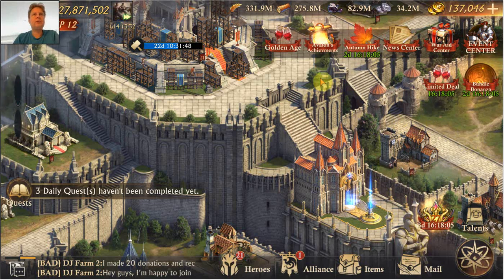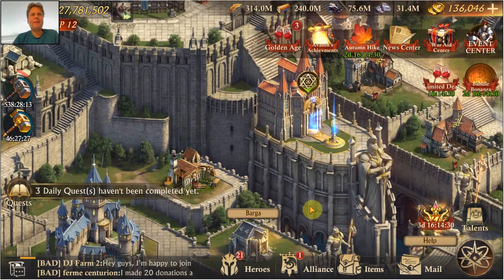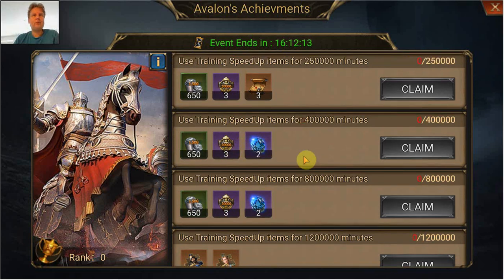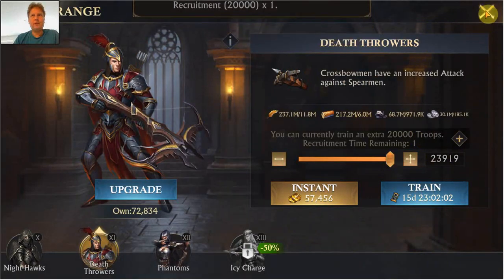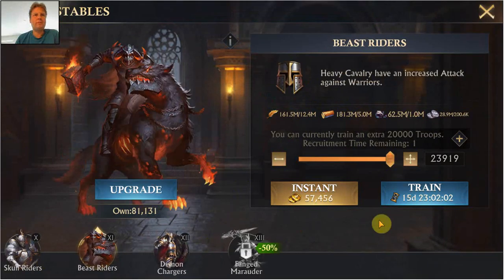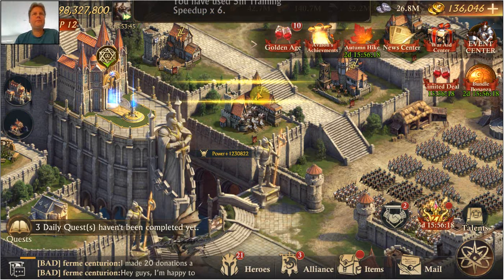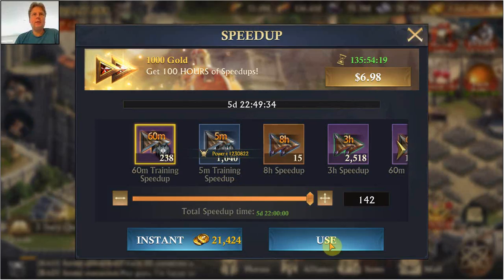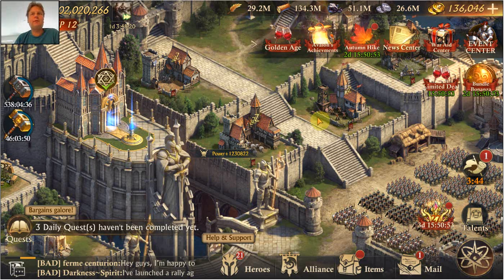King of Avalon - Golden Age - Troop Training and War Scrolls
Troop Training and War Scrolls Stage of the Golden Age event in King of Avalon. for more videos, guides, data and tools.